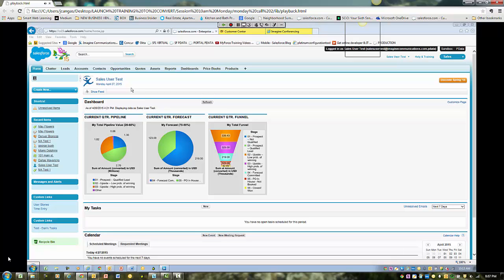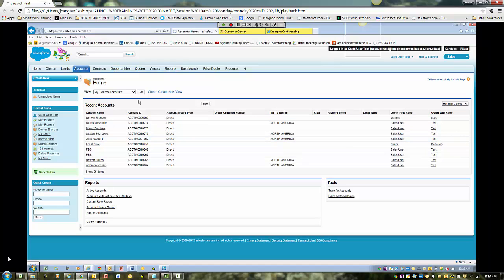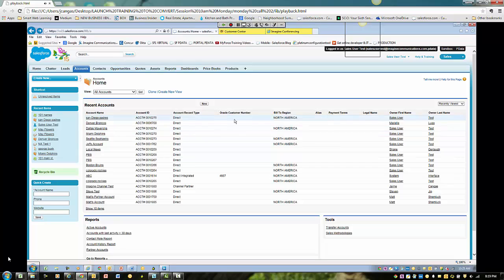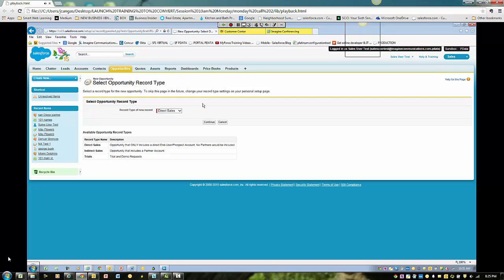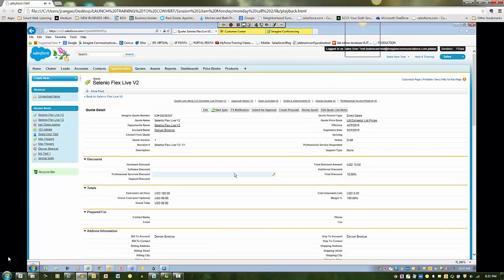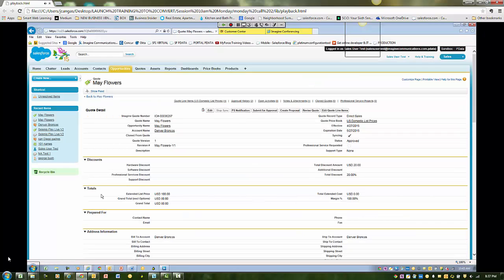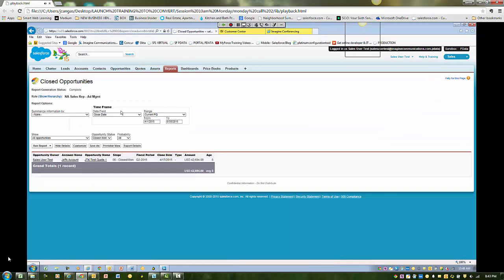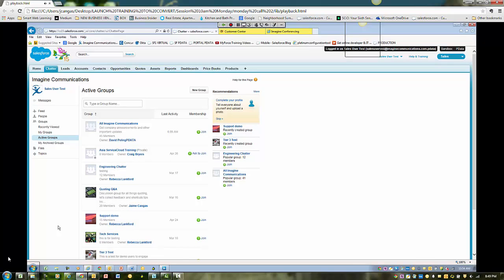Monday 10am Training call